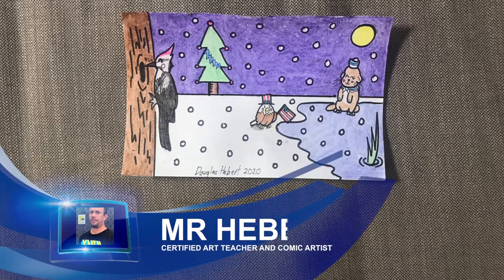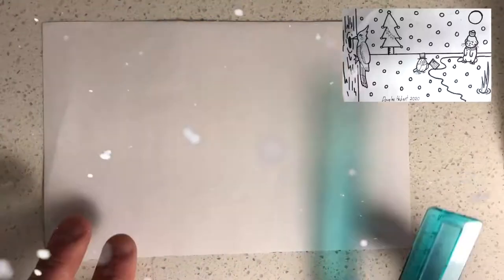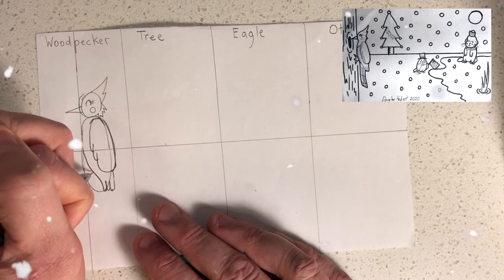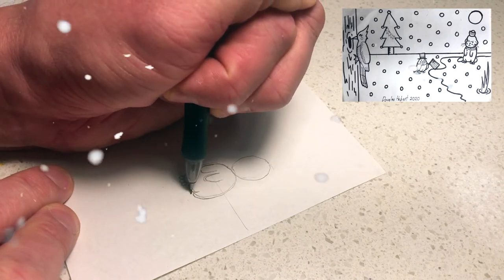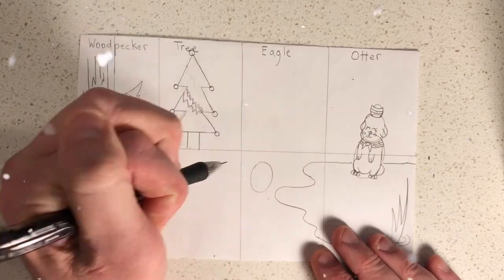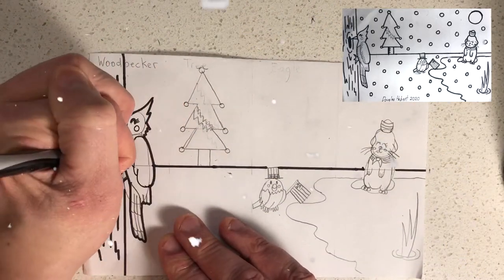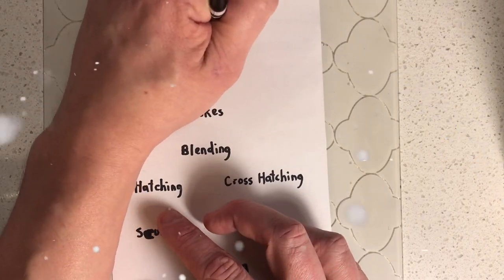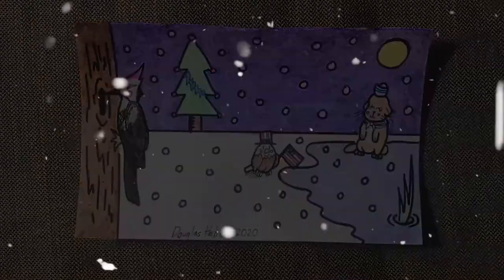How to Draw Ms Woodpecker, Mr Eagle and Miss Otter in Beaverton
This art tutorial is commissioned by the City of Beaverton Art Council.